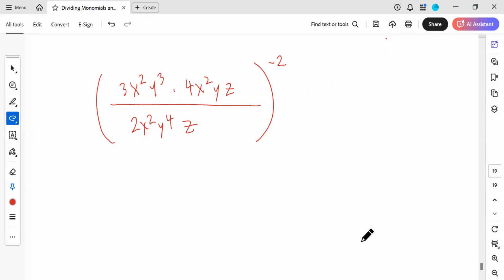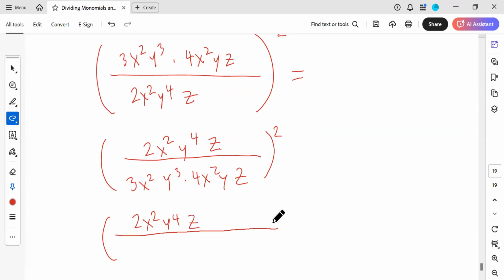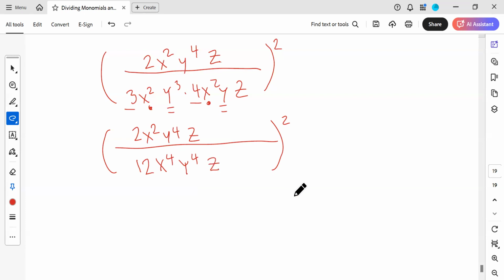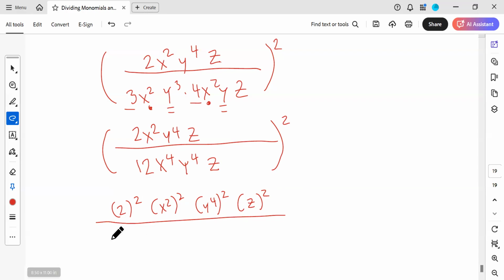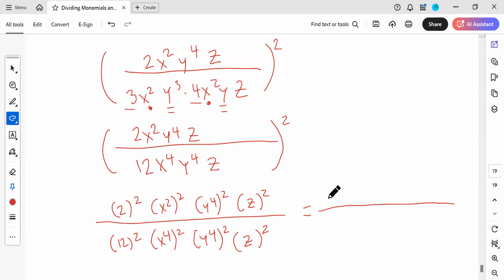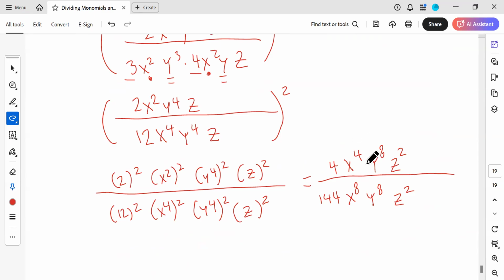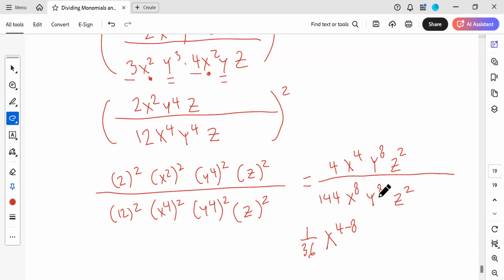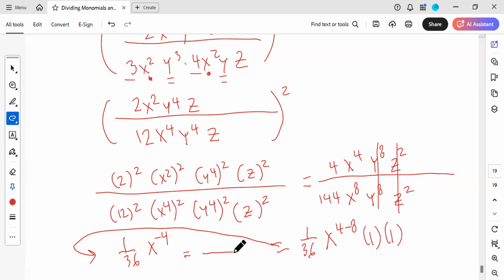Study This Question Also. DIVISION AND NEGATIVE EXPONENTS